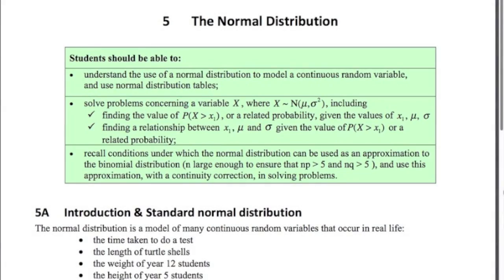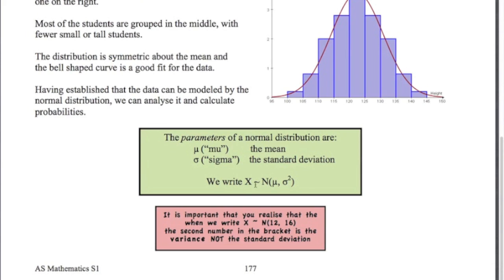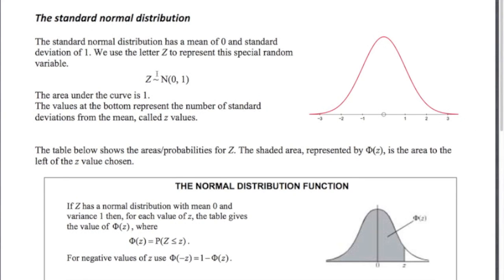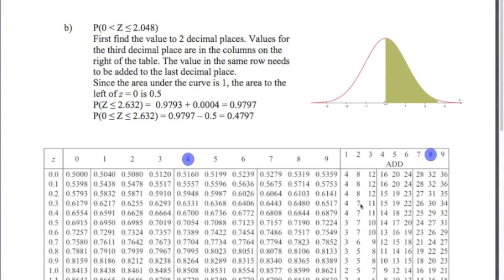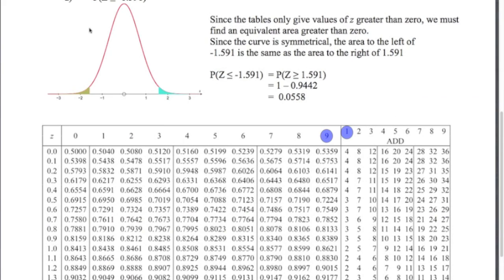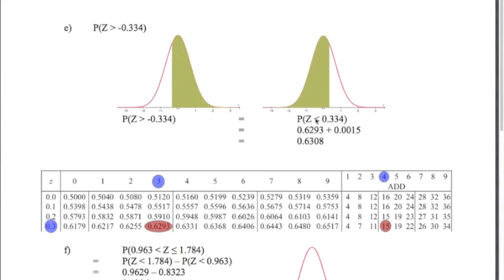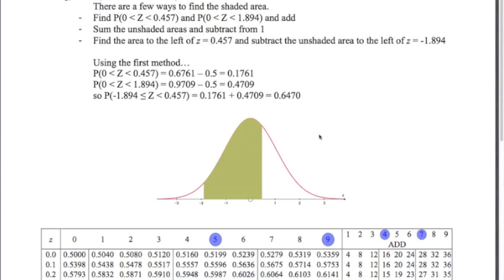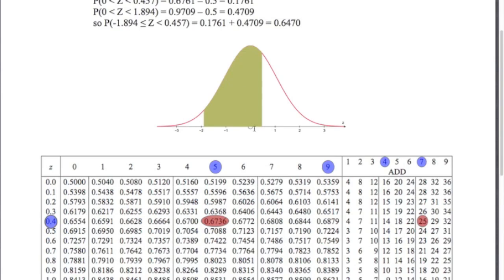AS Mathematics for CIE - S1 Normal Distribution - Introduction & z values